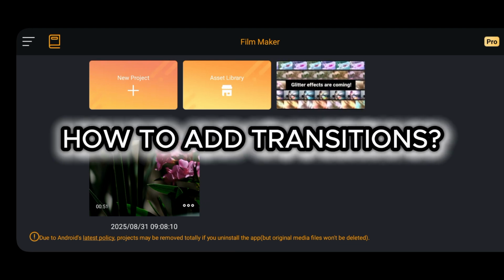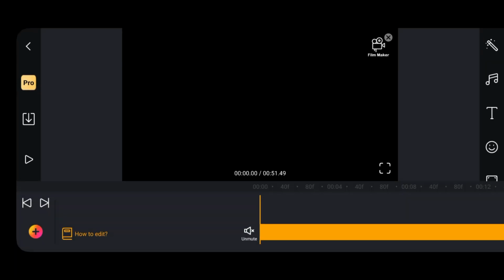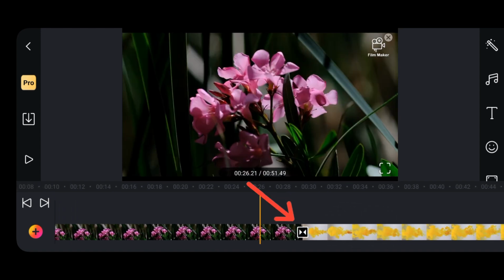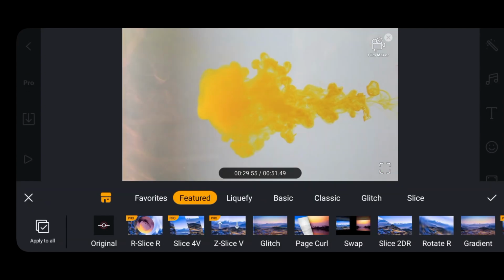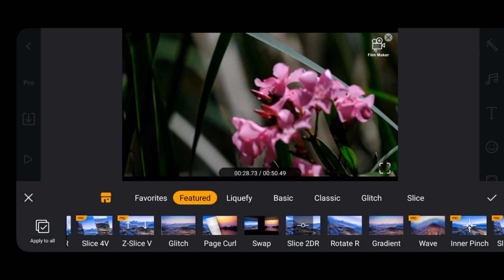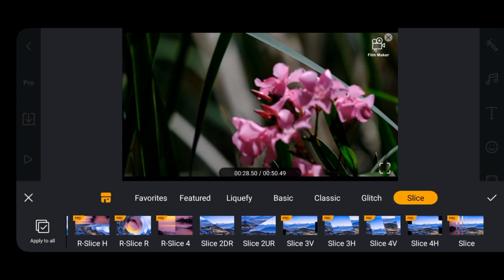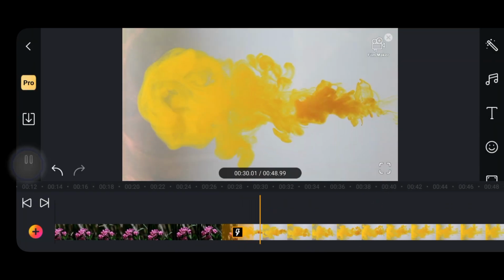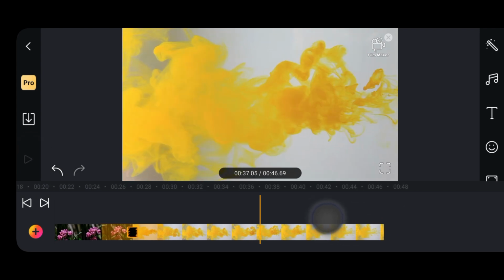How to Add Transitions in Film Maker Pro 2025?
Want to make your videos look more professional and smooth? In this step-by-step tutorial, we’ll show you how to add transitions in Film Maker Pro to enhance your video projects. Learn how to easily apply transitions between clips or photos, choose from a variety of effects like fade, slide, zoom, and wipe, and adjust the duration for a perfect flow. Whether you’re creating short social media videos, vlogs, or cinematic projects, this guide will help you add seamless transitions and make your videos more engaging and visually appealing.

Follow along to master transitions in Film Maker Pro, improve your editing skills, and take your videos to the next level. Drop any questions in the comments, and we’ll be happy to assist you!